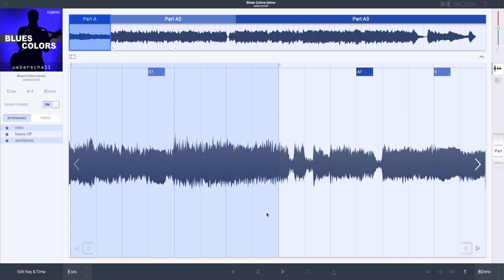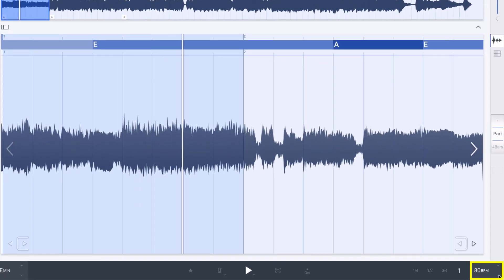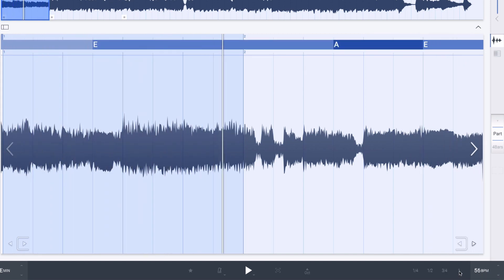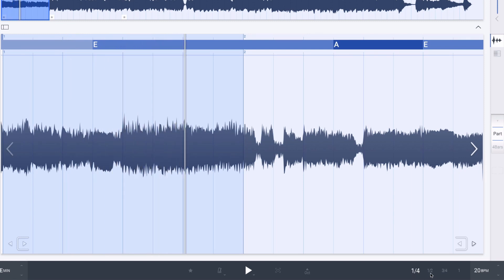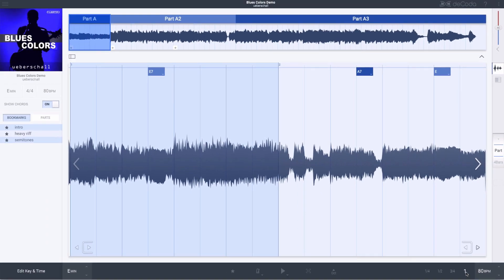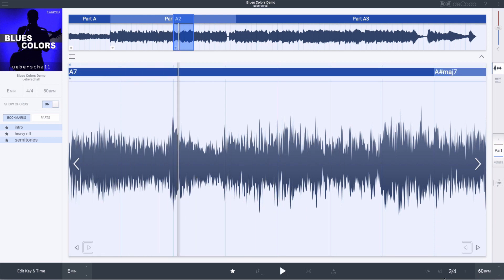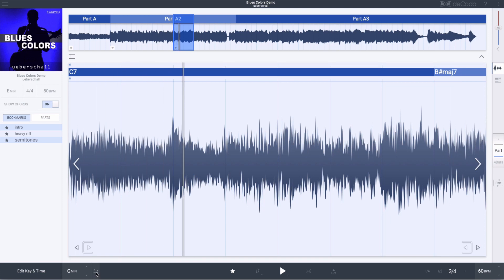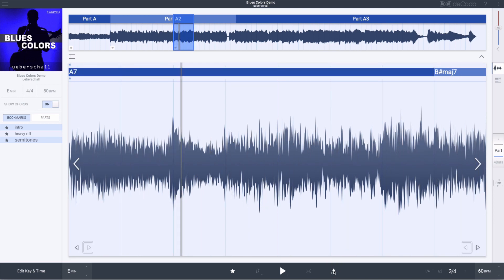5 deCoda Tempo and Pitch Adjustment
deCoda is an app for music transcription, learning and practice.